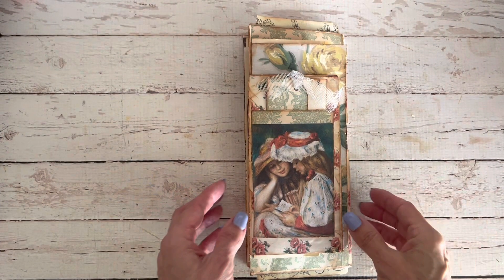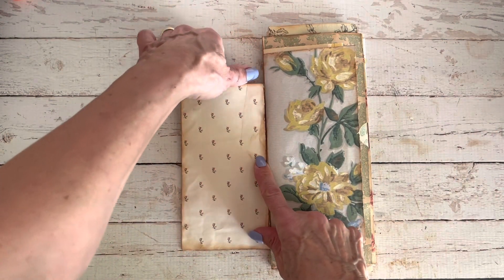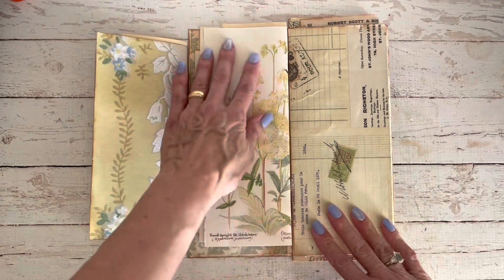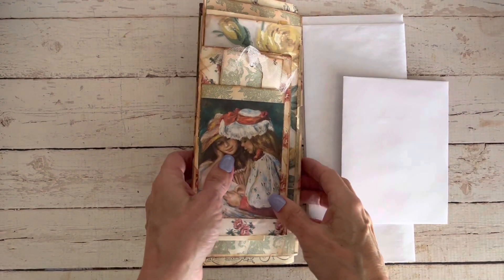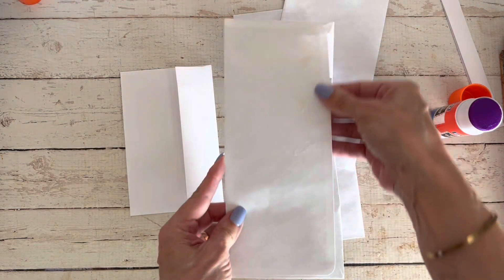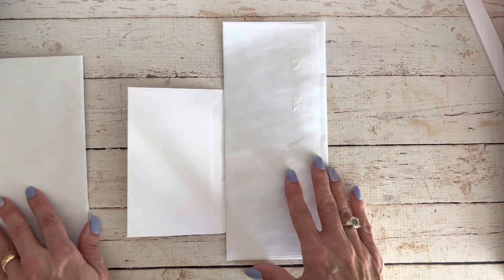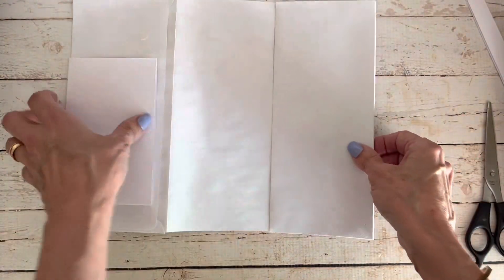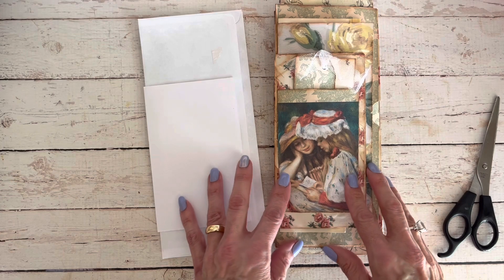TUTORIAL HOW TO | Creating a Flip Flop style junkjournal Part 1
Hi everyone! I’m so happy you’re here!! Today I’m starting another Tutorial Series creating a Flip Flop-style Junk Journal using envelopes and digital papers, this is Part 1. I will craft at least once a week until it’s finished! I hope you’ll join me. I’m using primarily the beautiful digitals from Lidia @RaindropLila7  and will list the kits below. I hope you enjoy today’s video and will find some inspiration here to create a new journal of your own! I appreciate every one of you being here, and I am so grateful for your friendship and love on all my videos!

You can find all of Raindrop Lila’s digitals kits

My Etsy Shop

Digital Papers from Raindrop Lila used in today’s video:
Rosie Papers

I’d love for you to hang out with me at these places too:
My ETSY SHOP

Cheremere xoxo